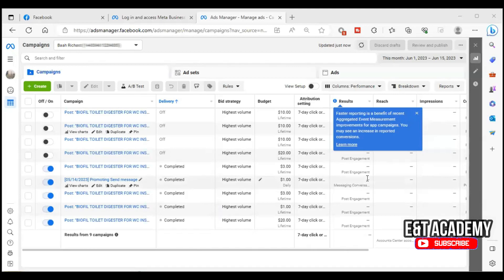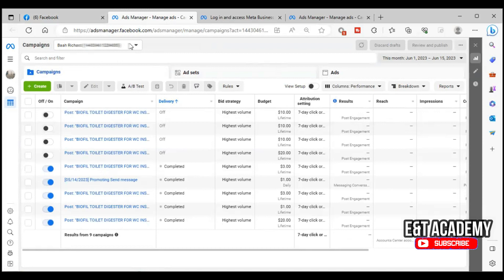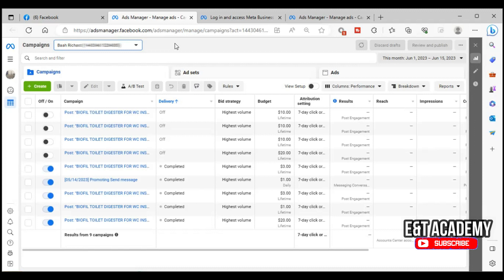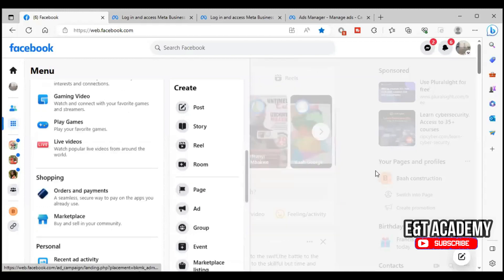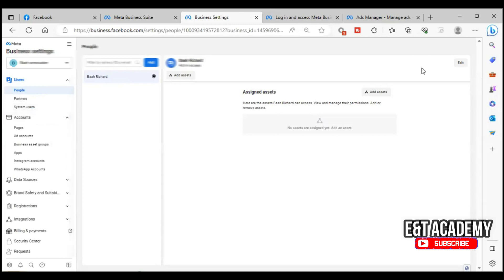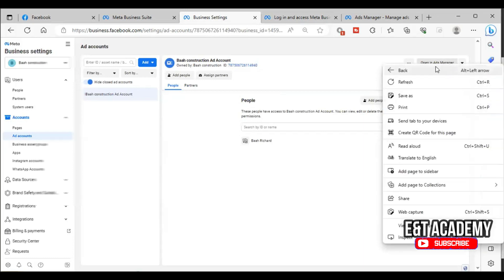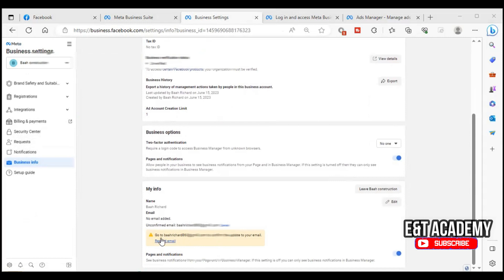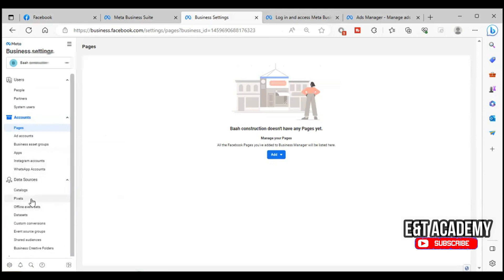How to create a Facebook Business Portfolio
Follow the steps in this video to setup a Facebook Business Portfolio/ Manager.